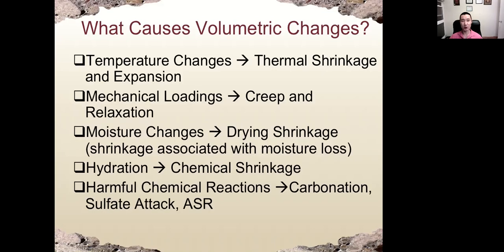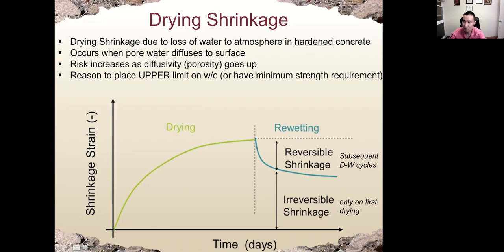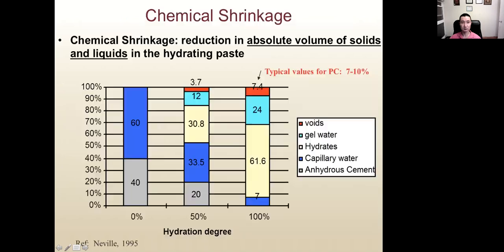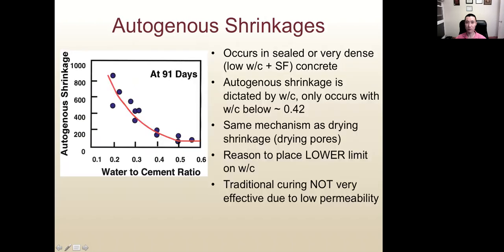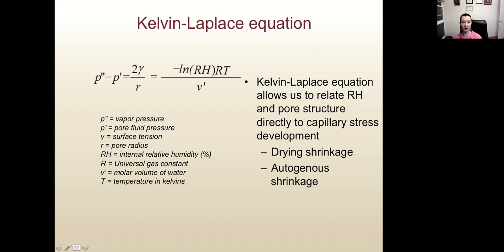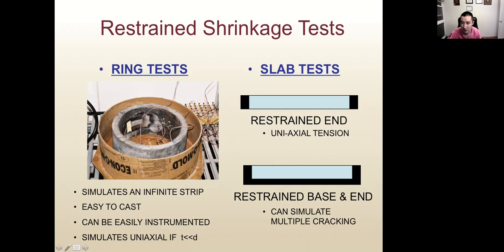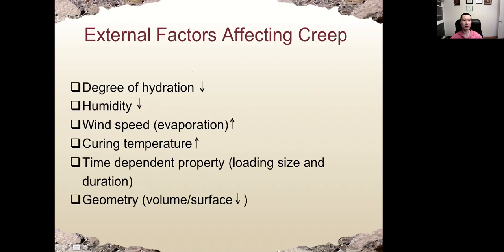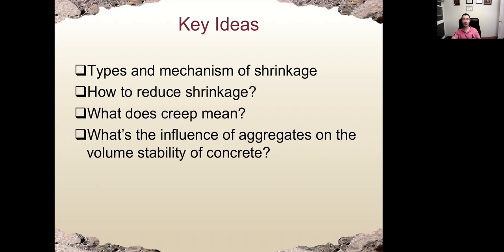CEE375 Lecture 15 Volume Stability